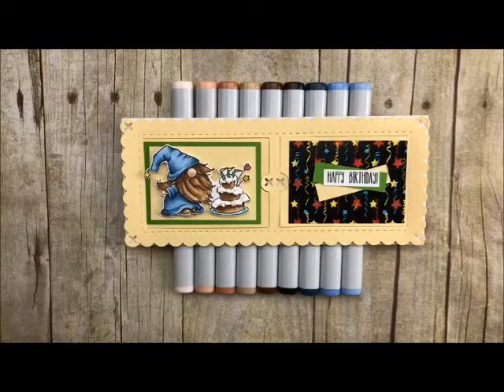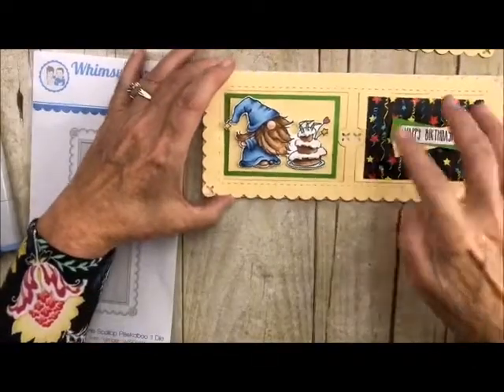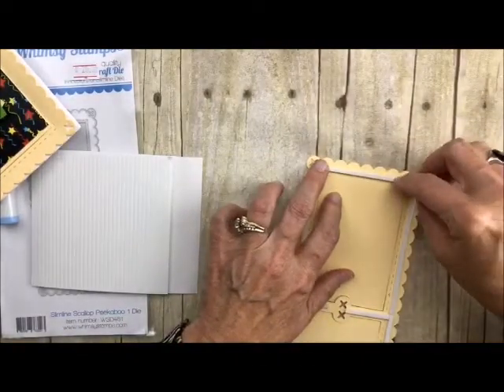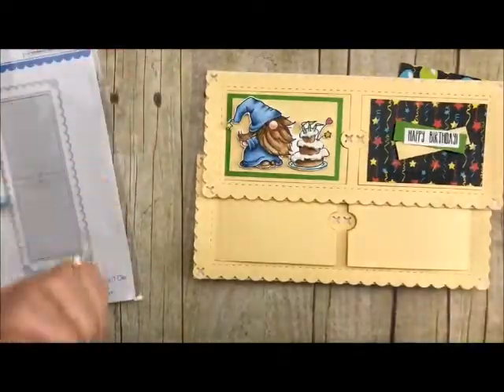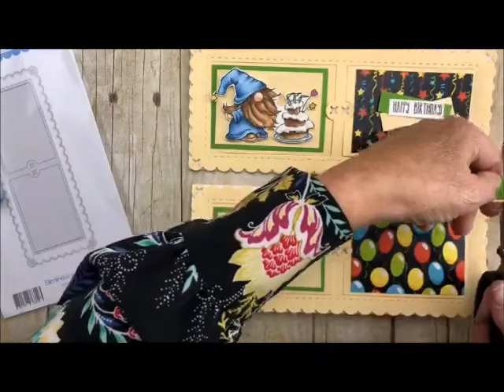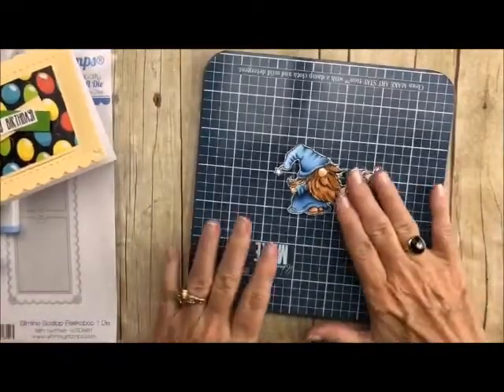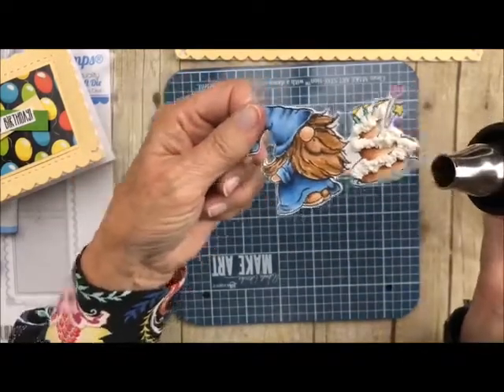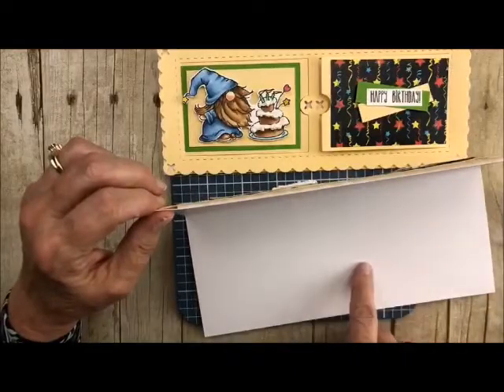Slimline Peekaboo Popup Card with Deb Valder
If you love what I created today, you can find the products I used in our shoppe Click on the link and begin to shop shop shop!
• Teaspoon of Fun $25 Gift Certificate - Teaspoon of Fun
• Slimline Scallop Peek A Boo Die Whimsy - Teaspoon of Fun
• Gnome Birthdays Clear Stamp Set - Whimsy - Teaspoon of Fun
• Birthday Humor Sentiment Set - Penny Black - Teaspoon of Fun
• Slimline Card Bases - White Cardstock - Package of 10 - Teaspoon of Fun
• Slimline Envelopes - white - package of 10 - Teaspoon of Fun
• Ember Glow - Nuvo Glitter Marker Set of 3 - Teaspoon of Fun
• Northern Lights - Nuvo Glitter Marker Set of 3 - Teaspoon of Fun
• Moroccan Sunset - Nuvo Glitter Marker Set of 3 - Teaspoon of Fun
• Tropical Rainforest Nuvo Glitter Markers Set of 3 - Teaspoon of Fun
• Sugar Rush Nuvo Glitter Markers Set of 3 - Teaspoon of Fun
• Midnight Shadows -Nuvo Glitter Markers - Set of 3 - Teaspoon of Fun
• Copic Sketch Markers - B and BG colors - Teaspoon of Fun
• Copic Sketch Markers - Y, YG and YR colors - Teaspoon of Fun
• Copic Sketch Markers - V and RV Colors - Teaspoon of Fun
• Copic Sketch Markers Colorless, N, W and E Series Colors - Teaspoon of Fun
• Blending Brush with Cover- pack of 2 from Paper Rose - Teaspoon of Fun
• Wendy Vecchi Make Art Stay-tion Mini - Teaspoon of Fun
• Sizzix - Tim Holtz - Alterations - Vagabond 2 Die Cutting and Embossing Machine
[ Amazon US ]
• Black Velvet Ink Spot and Re-inker Combo - Teaspoon of Fun
• Nuvo Delux Adhesive Clear Drying Craft Glue - Teaspoon of Fun
• EZ Runner Grand Permanent Strips Refill 150 ft - Teaspoon of Fun
• THIN White Foam Squares, small and standard - Teaspoon of Fun
I buy most of my own supplies. However, from time to time I do receive some free product to work with. I only share what I love. I do not do paid reviews. Companies will sometimes send me products as a gift, not payment. There are no expectations to use them. If I like them, I will use them. Please know I will never share or even review product that I would not personally recommend or that I do not personally like.